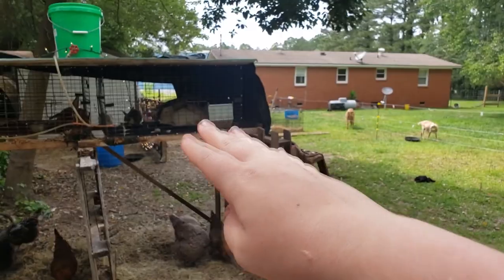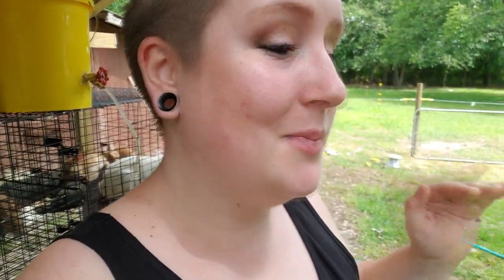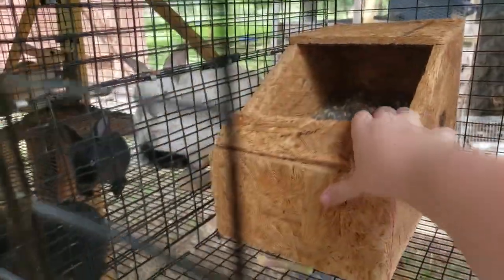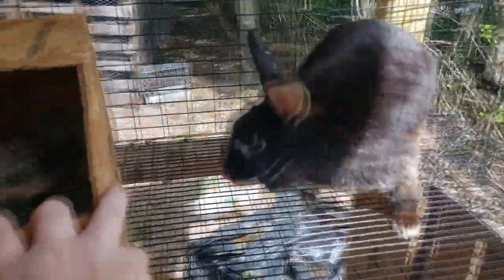When + How We Wean Meat Rabbits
Stemming off of a friend's recent video, I wanted to talk about how and when we choose to wean our meat rabbits.

Video Equipment:

UBeesize Flexible Mini Tripod
Ulanzi ST-03
MAGIX Movie Studio 15 (editor)